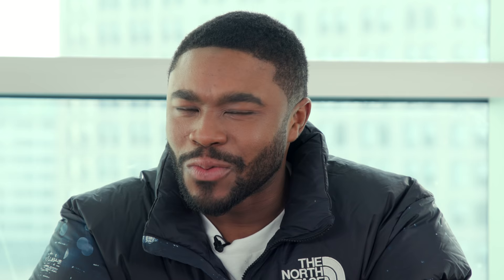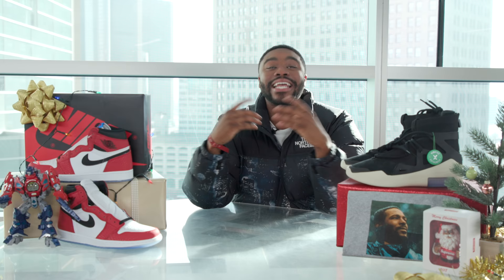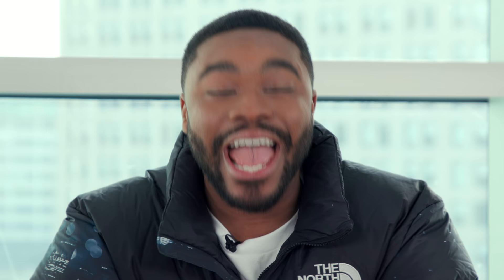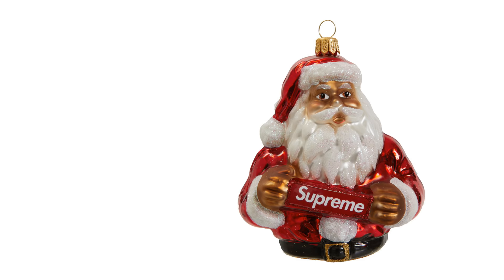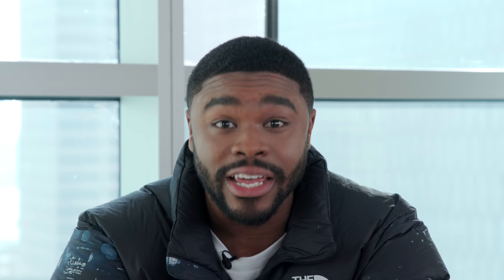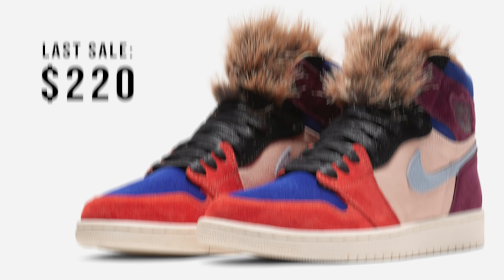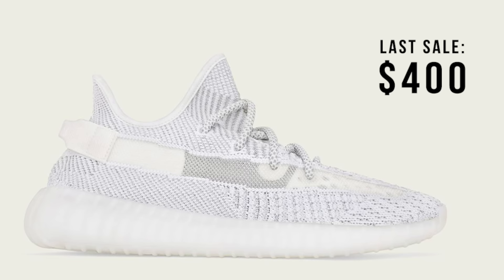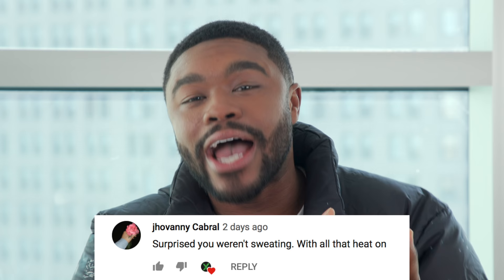StockX MKT WATCH: Spider-Man Origin Story 1s, Jerry Lorenzo’s Fear of God Nikes, and Supreme’s Santa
On this week’s episode of StockX MKT Watch we look at the Spider-Man Origin Story 1s, Jerry Lorenzo’s Fear of God Nikes, and Supreme’s Santa surprise. Did you pick up anything from from Supreme this week? Any luck on the Off-White AF1s?

Shop Kevin’s Look:

Extra Butter The North Face Nightcrawlers Nuptse Jacket Multi

Handbag link TBD